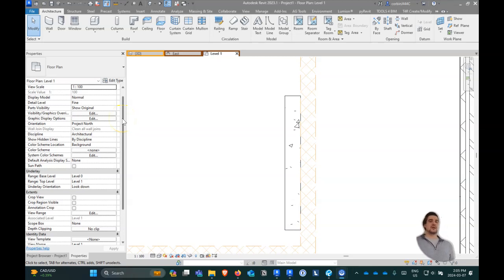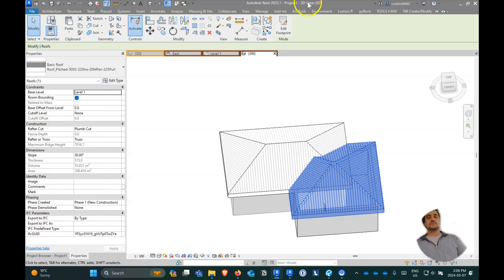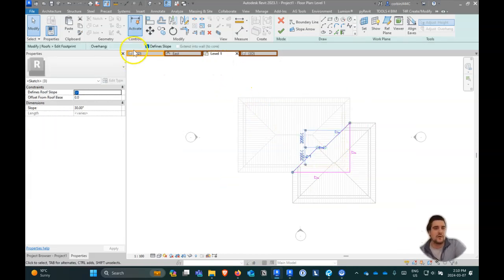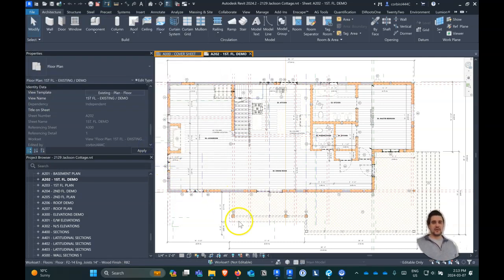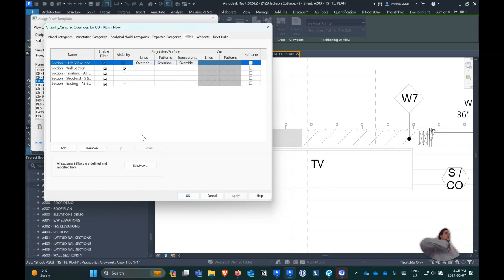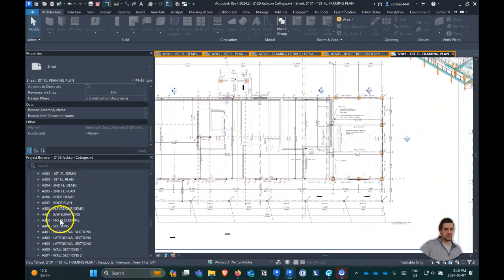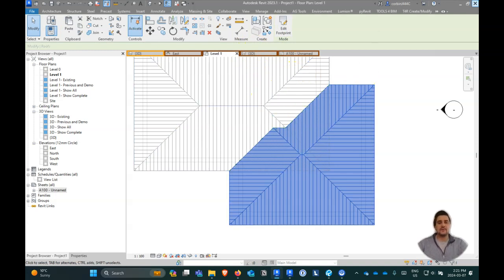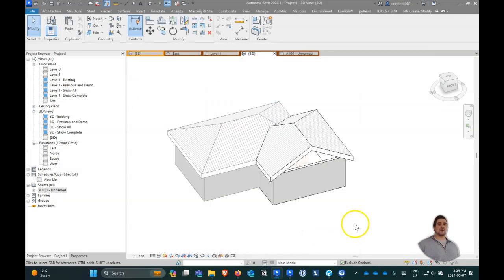Set Roof Phasing in Revit — Part 2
📐 Free Notion Issue Tracker for Architects — track recurring Revit problems before they slow you down